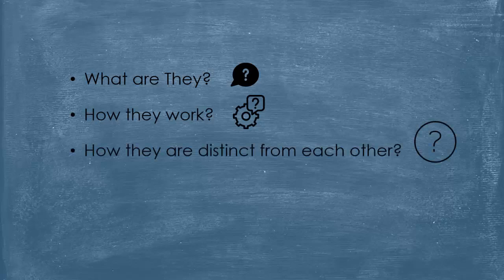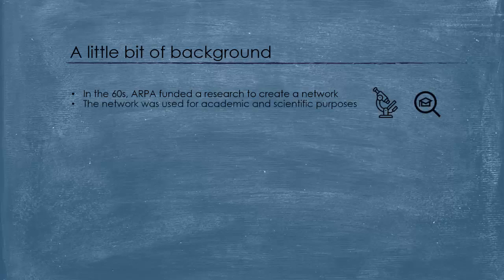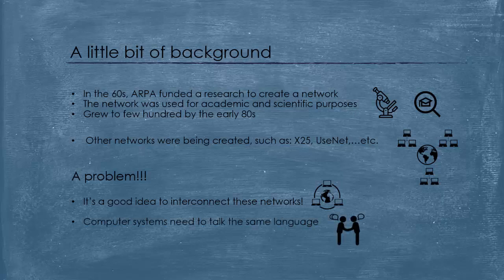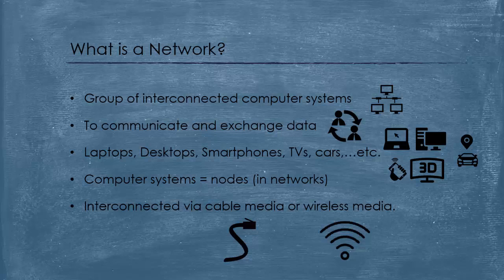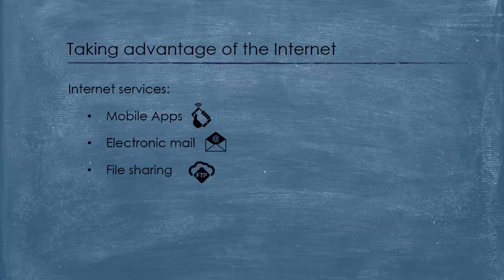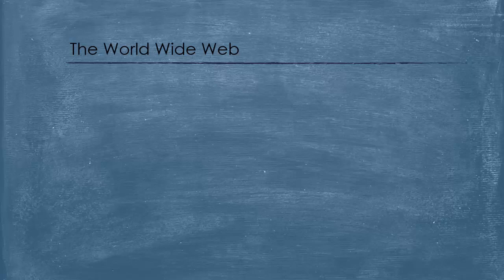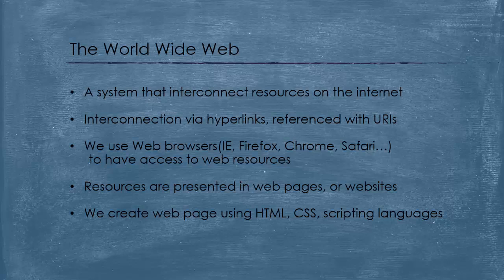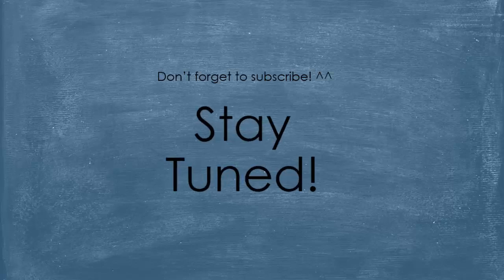The Internet vs. The Web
In this video I talk briefly about  the internet and the web, I define what is a network, I show the difference between them and how they are related to each other.